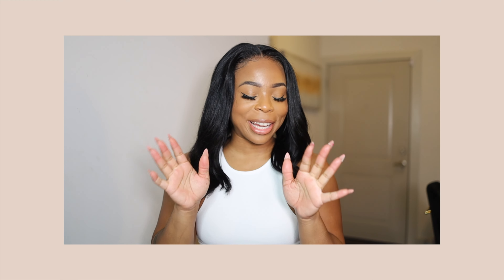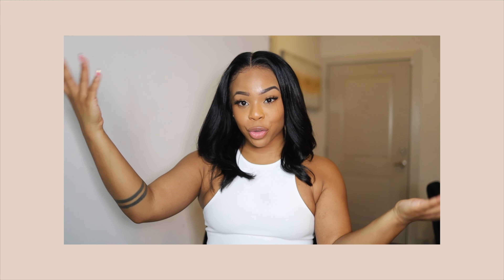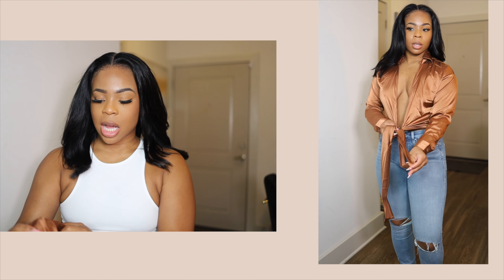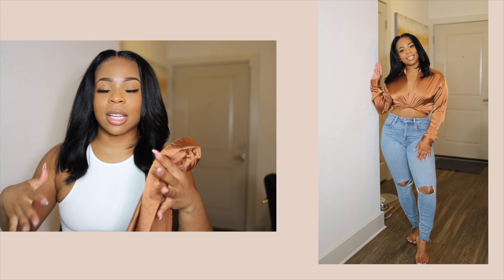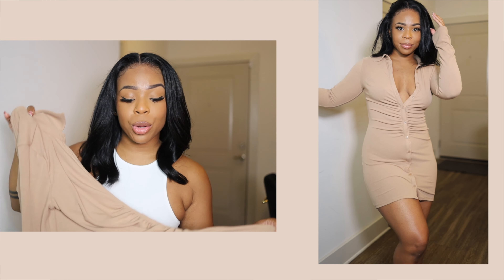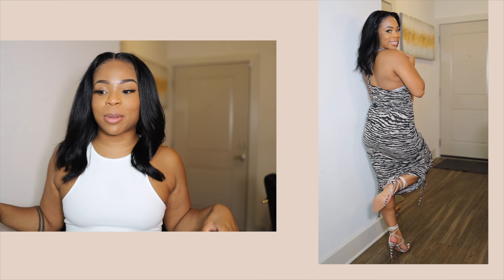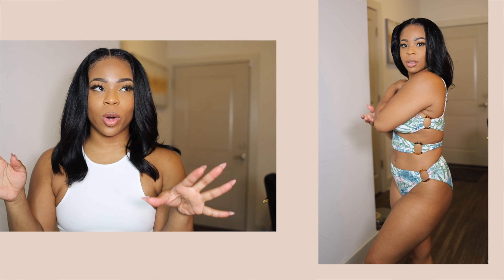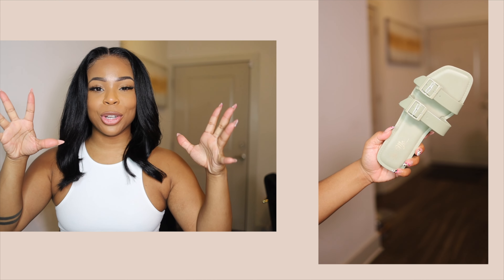Is it worth it ??? MISS LOLA try on Haul Shoes & dresses | Size S/M